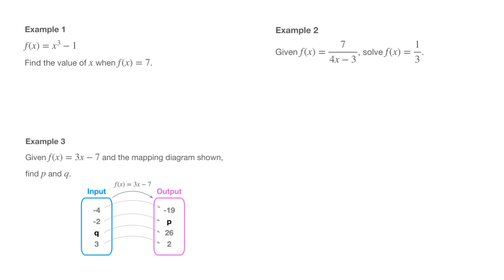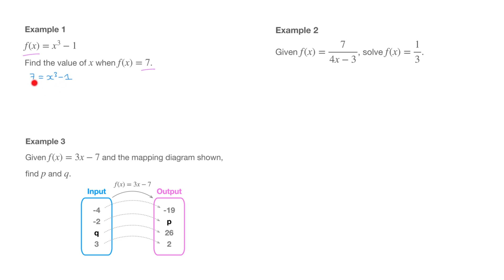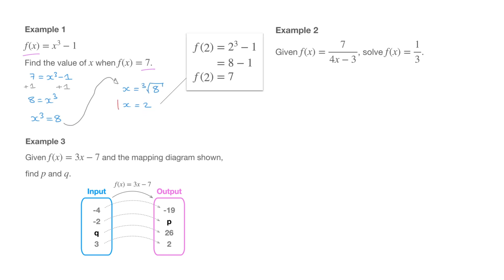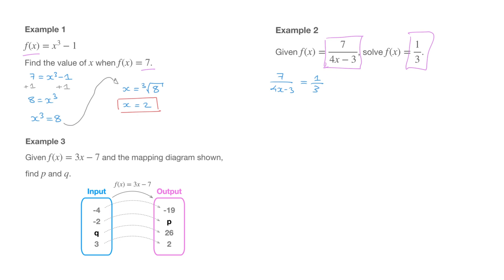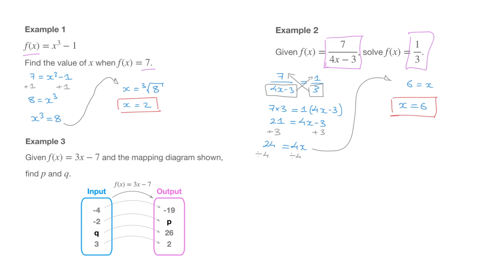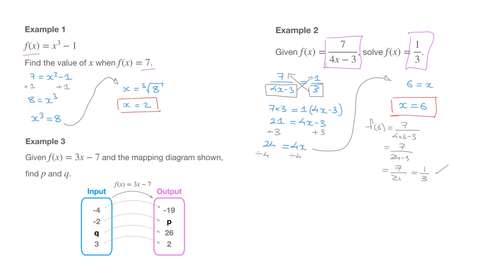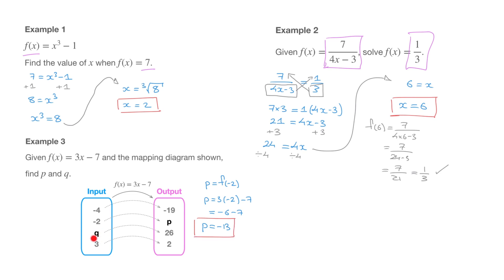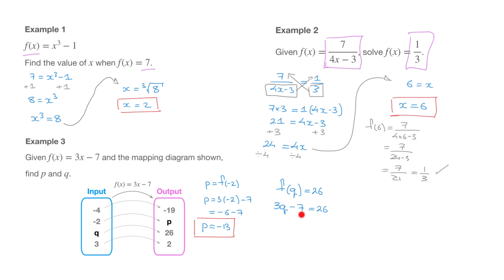Functions - Find the Input Value x for a Given Output Value f(x) - 3 Examples - Mapping Diagram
Given a function f(x), we see how to find an input value x for a given output value f(x). We learn the method with 3 examples showing different ways in which the same type of question can be phrased.
The examples shown here could typically be seen in exam questions for IGCSE, GCSE, O Levels, IB Mathematics and Common Core Algebra.

TIMESTAMPS / CHAPTERS
00:00 : Introduction
00:18 : Example 1 - Find the Value of x when f(x) = 7
02:11 : Example 2 - Solve f(x) = 1/3
05:06 : Example 3 - Complete the Mapping Diagram